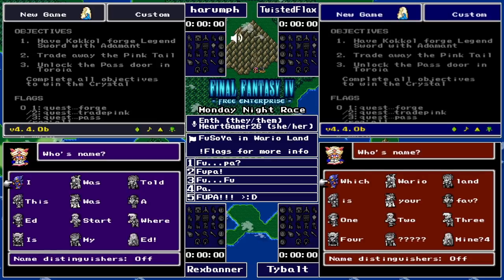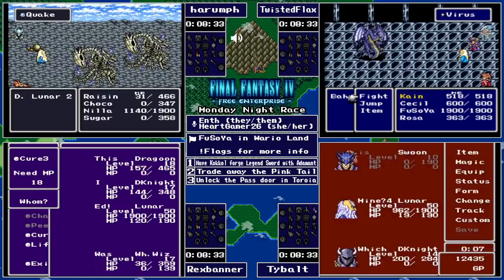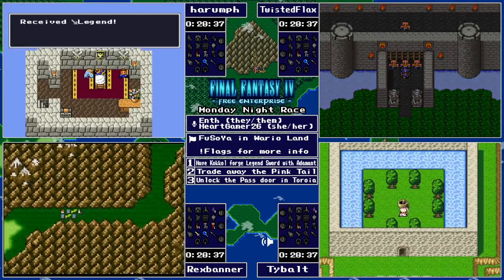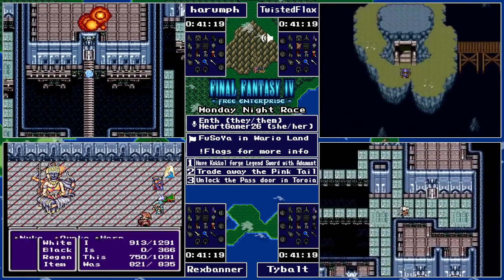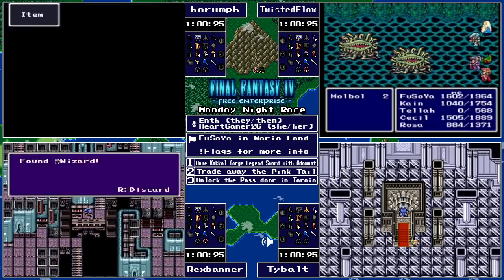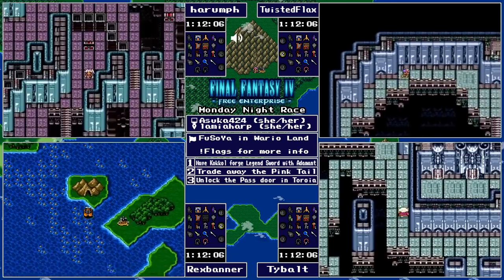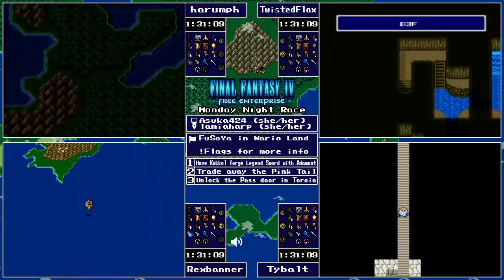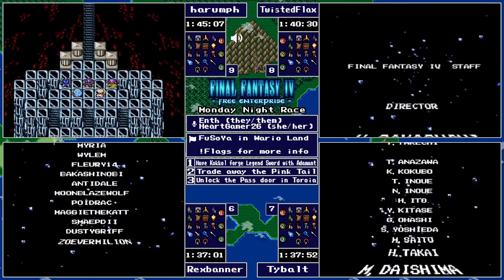FF4FE Monday Night Community Race - 8/2/21 - FuSoYa in Wario Land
FF4FE Monday Night Community Race for 8/2/21